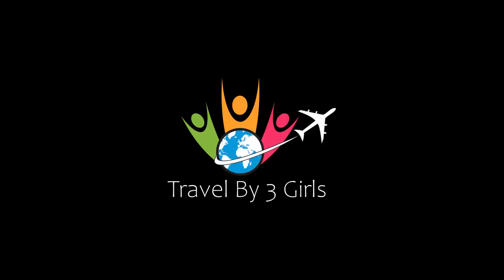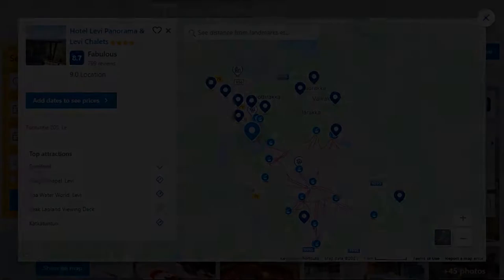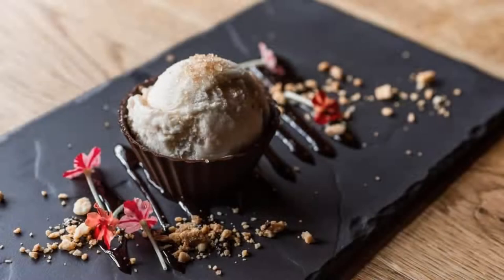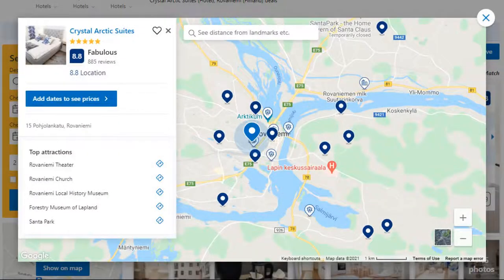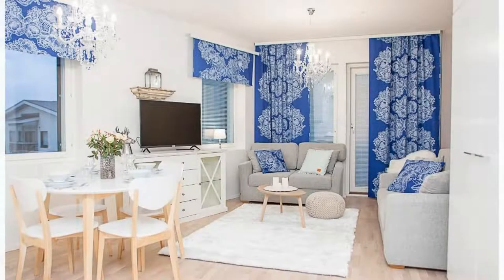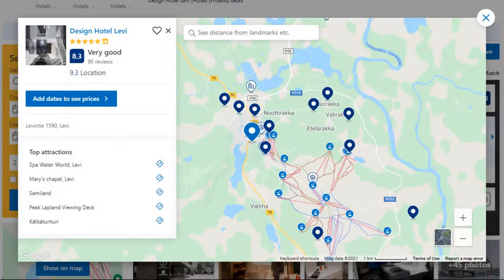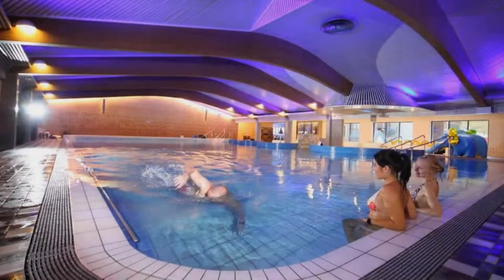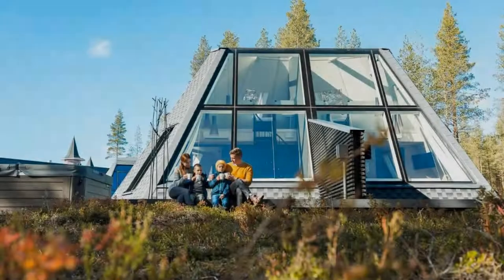Top 10 Recommended Hotels In Lapland | Luxury Hotels In Lapland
Queries Solved:
1) Top 10 Recommended Hotels In Lapland
2) Top 10 Hotels In Lapland
3) Top Ten Hotels In Lapland
4) Top 10 Romantic Hotels In Lapland
5) 10 Best Hotels For Couples In Lapland
6) Hotels In Lapland
7) Best Hotels In Lapland
8) Top 10 5 Star Hotels In Lapland
9) Best 5 Star Hotels In Lapland
10) 5 Star Hotels In Lapland
11) Top 10 Luxury Hotels In Lapland
12) Luxury Hotel In Lapland
13) Luxury Hotels In Lapland
14) Luxury Stay In Lapland
15) Top 10 4 Star Hotel In Lapland
16) Best 4 Star Hotel In Lapland
17) 4 Star Hotel In Lapland

Track Title: Reasons To Hope
Artist: Reed Mathis